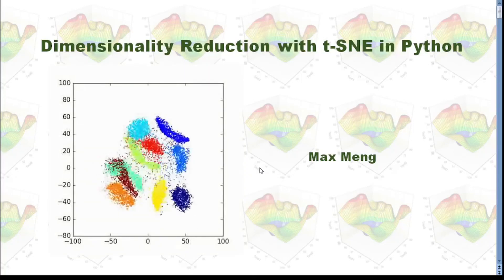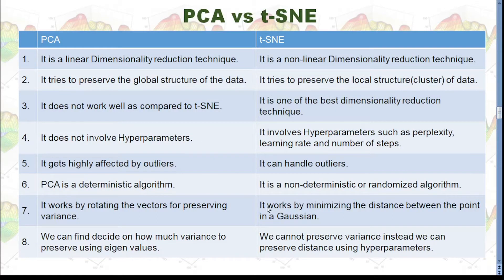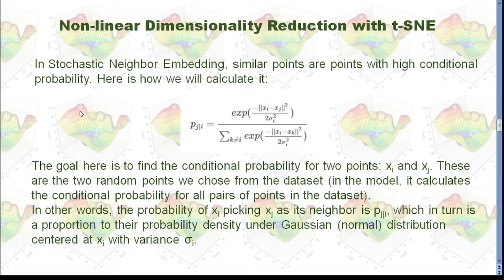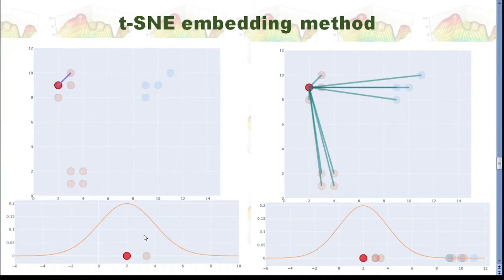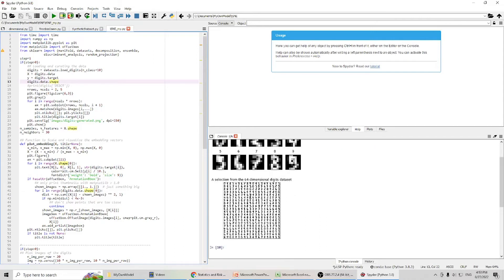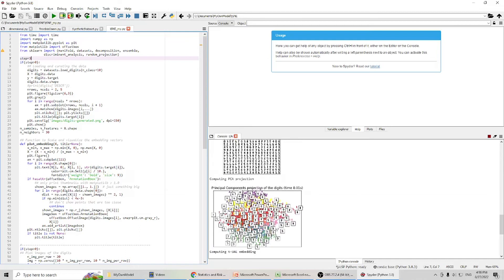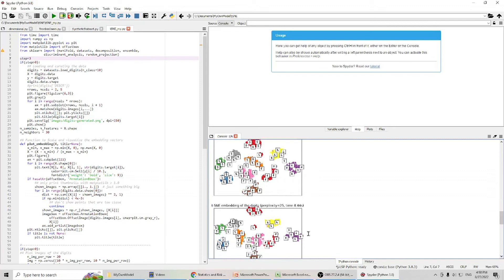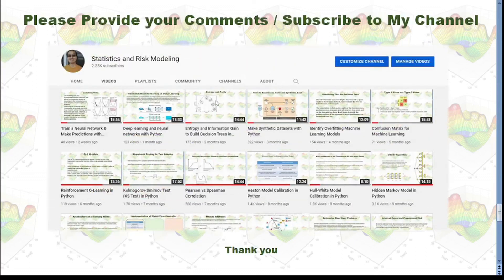Dimensionality Reduction with t-SNE in Python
t-distributed stochastic neighborhood embedding (t-SNE) is a unsupervised non-linear dimensionality reduction and data visualization technique.
The math behind t-SNE is quite complex but the idea is simple.
It embeds the points from a higher dimension to a lower dimension trying to preserve the neighborhood of that point.
I compared PCA and t-SNE methodology for dimensionality reduction.
Then I demonstrated how to use and tune t-SNE model in Python.